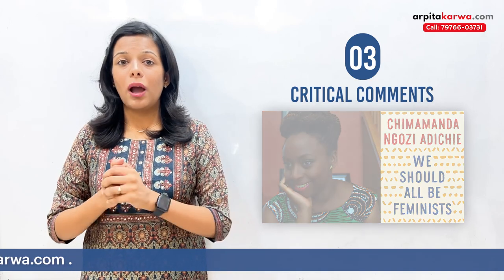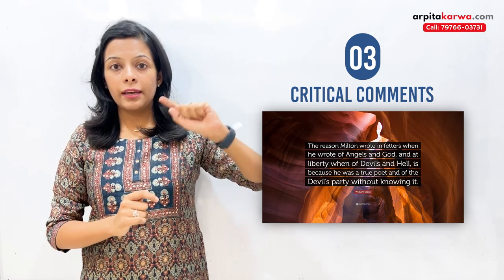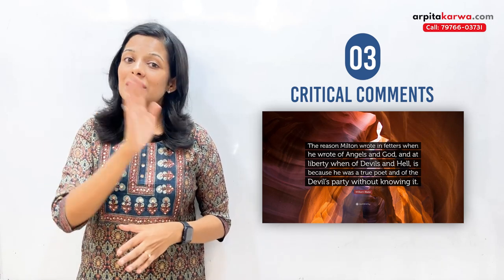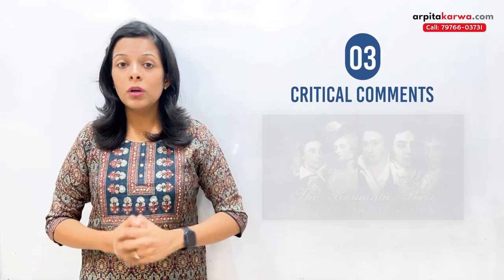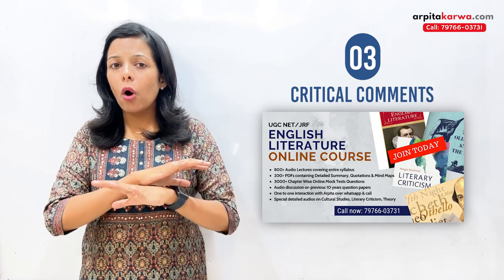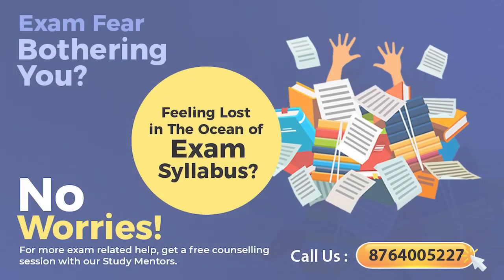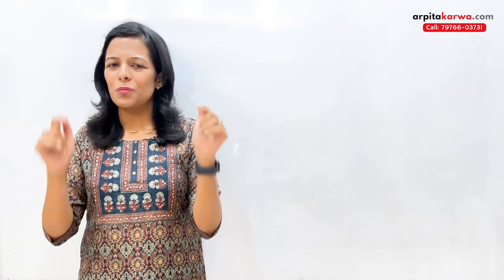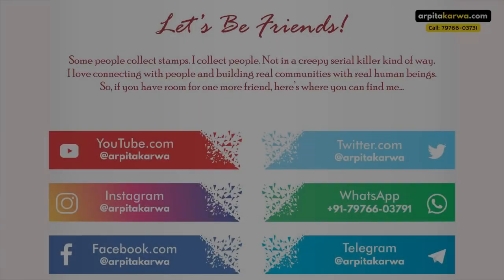How JRF Toppers Make Notes & Study for UGC NET English Exam | Part 2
HUMANS tend to lose almost 40% of new information within the first 24 hours of first reading or hearing it. If we take notes effectively, however, we can retain and retrieve almost 100% of the information we receive. Notes making plays a crucial role in UGC NET English preparation as it is part of active learning. One cannot expect to clear the UGC NET examination without preparing his notes and revising it regularly. Take any UGC NET English topper of any year and you will find almost all of them had notes making as part of their strategy to crack the examination.

In this video, Arpita shares some more tips on note making which is commonly used by UGC NET Toppers .